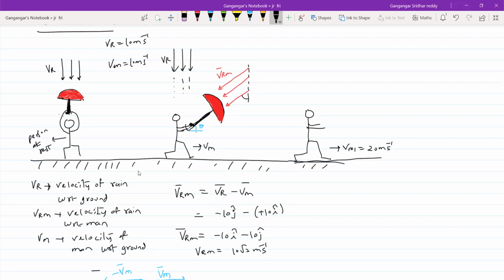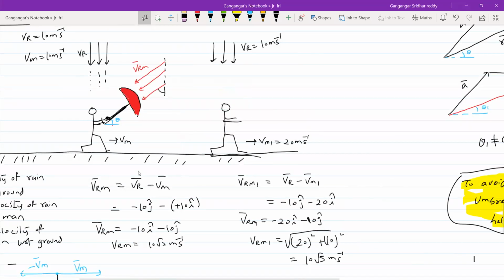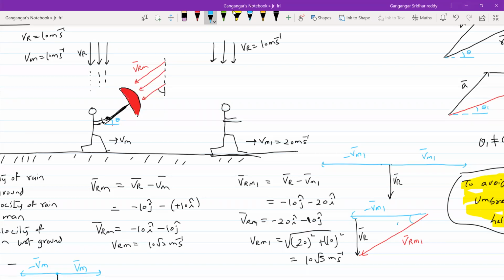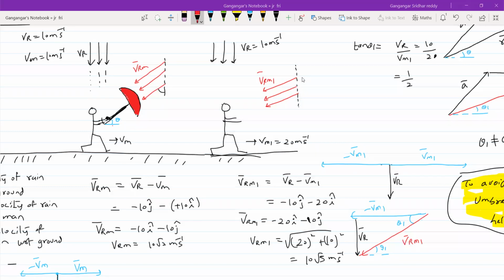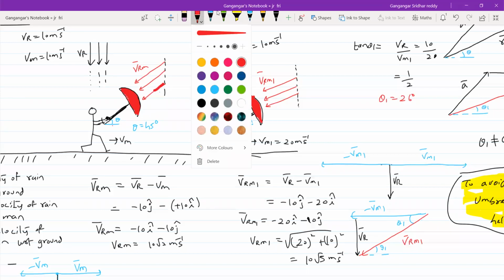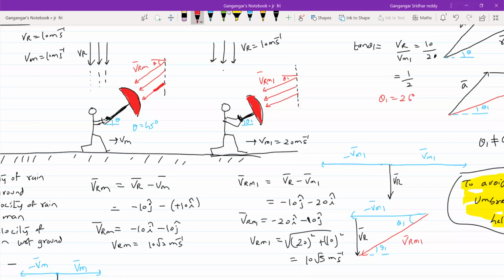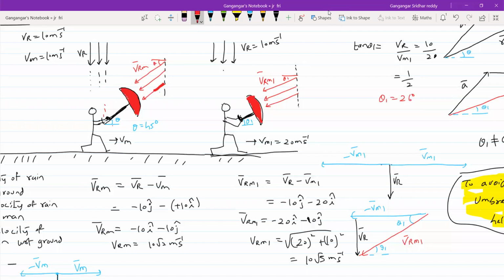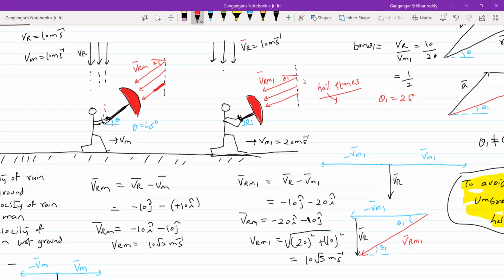2) Physics| Rain man Problem JEE Adv |A man is running with speed 20m/s and rain is falling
vertically with a speed of 10m/s. Find the velocity of rain drops relative to man and orientation of umbrella |  Physics | Kinematics | Rain umbrella class 11 |